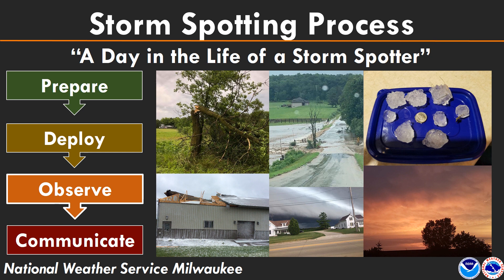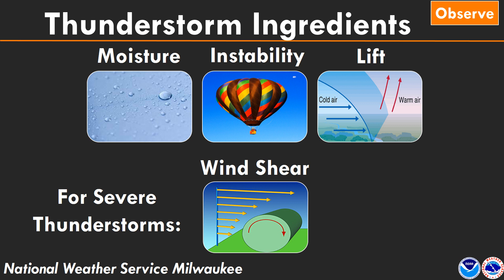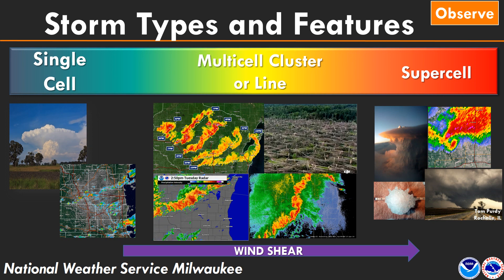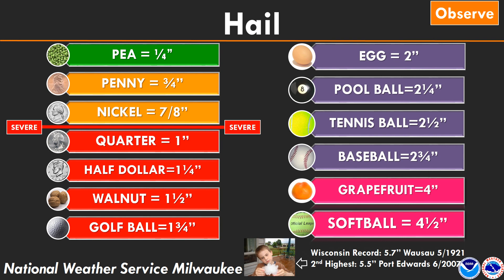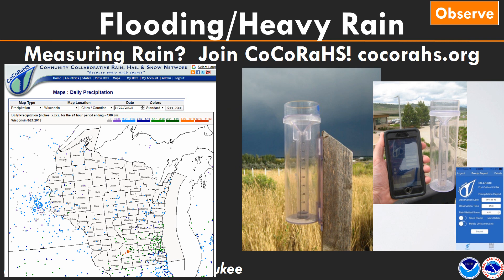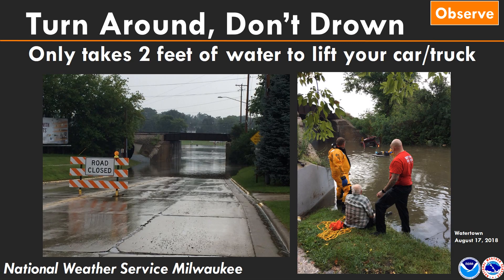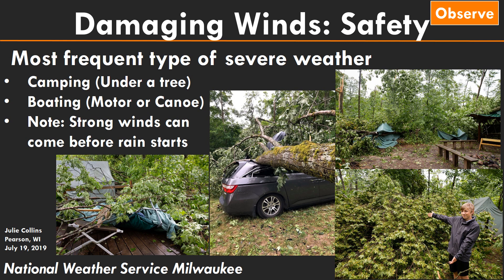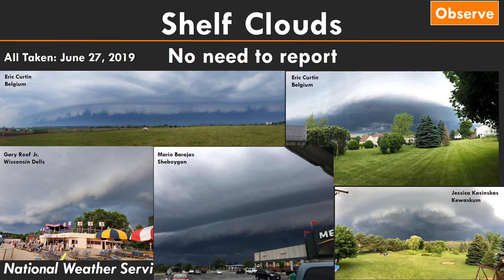NWS Milwaukee Spotter Training 2020: Part 4-Observe (Hail, Wind, Floods)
Part 4 of 6.  What kind of severe weather needs to be reported?  We focus on hail, winds and floods.
Milwaukee/Sullivan, WI